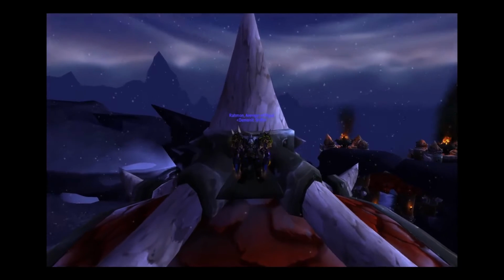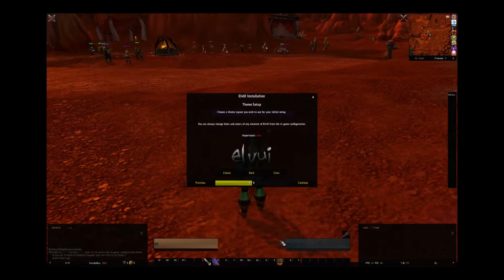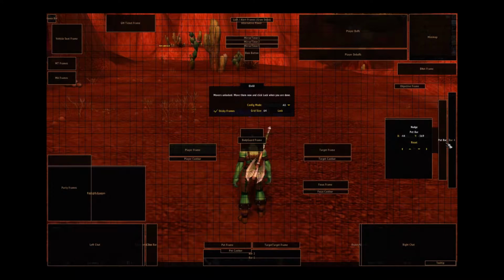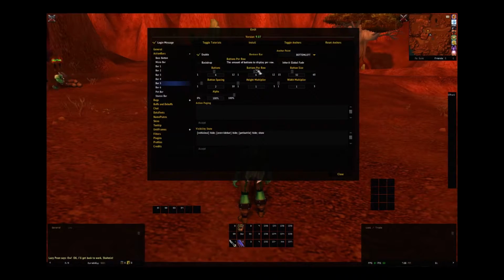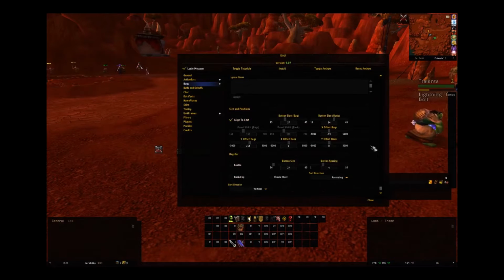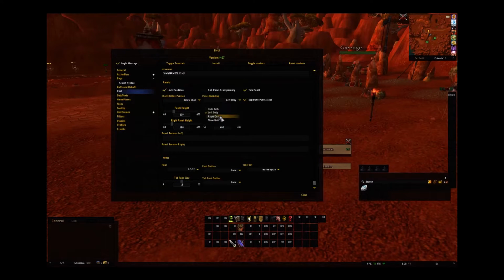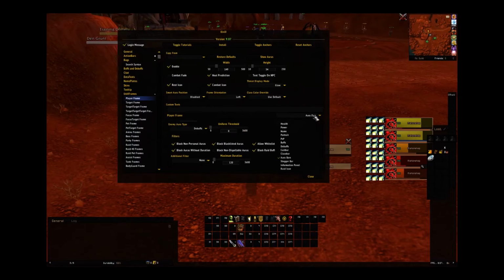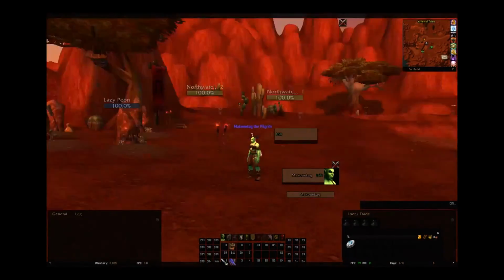ElvUI Tutorial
Quick tutorial for EvlUI